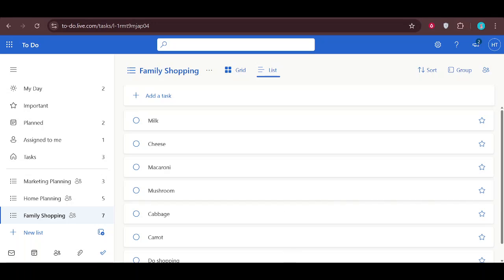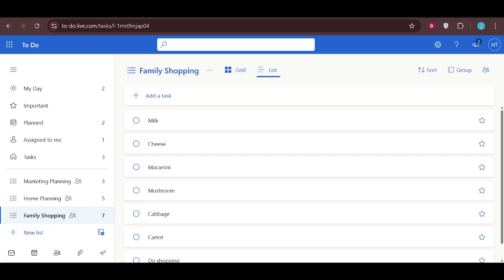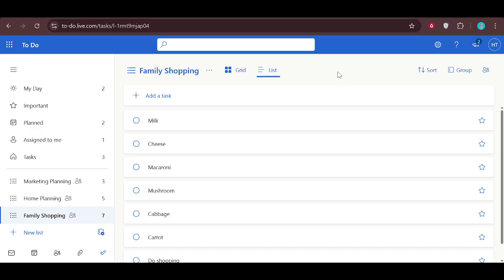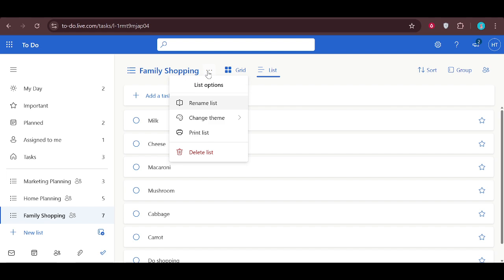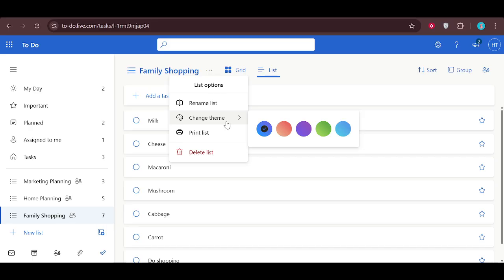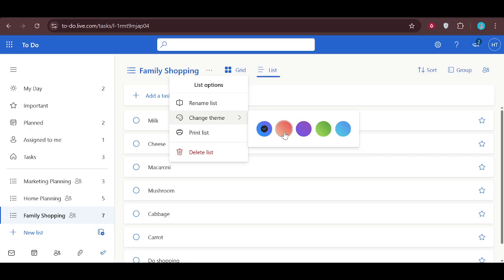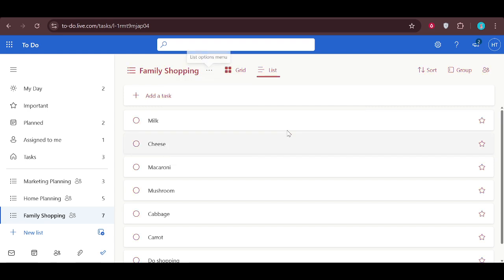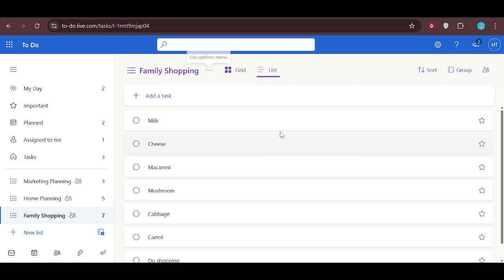How To Change Microsoft To Do Background (Easily!!!)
In this video, you'll discover step-by-step instructions on how to change the background of Microsoft To Do. Personalizing your workspace can boost your productivity and enhance your user experience. Whether you're looking for a fresh look or simply want to make your task management tool more visually appealing, this tutorial has you covered.

By the end of this video, you'll confidently know how to select and apply different backgrounds in Microsoft To Do. Enhance your organizational skills with a personalized touch that reflects your style. Watch till the end for a seamless transformation!